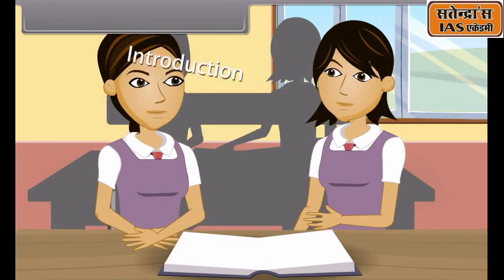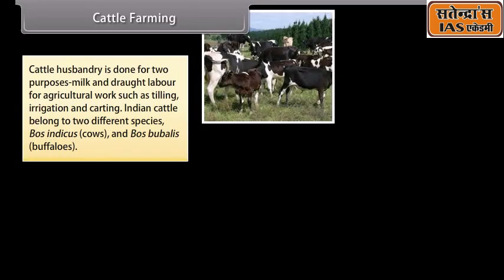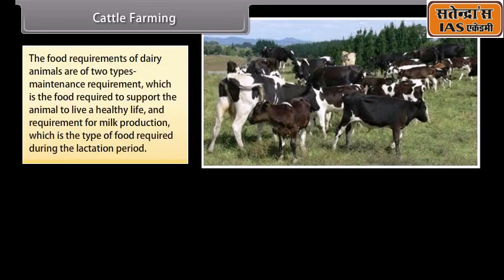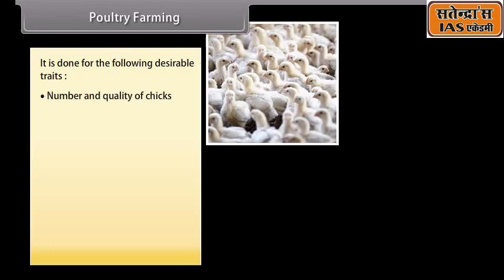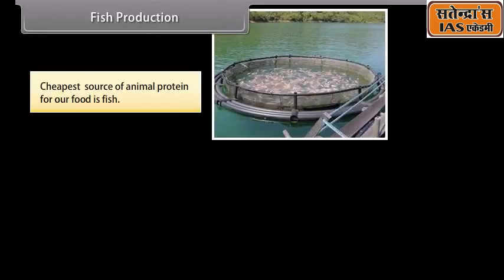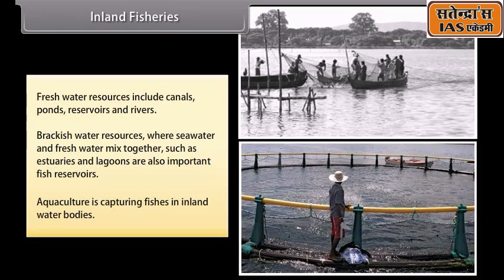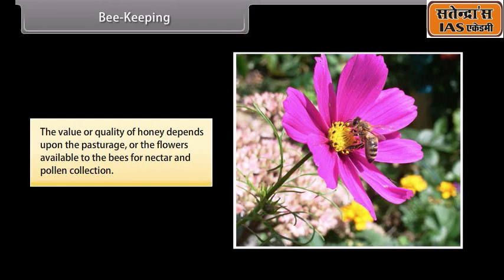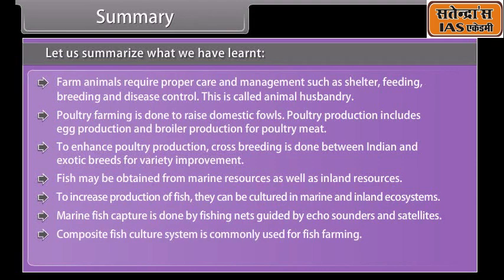IMPROVMENT IN FOOD RESOURCES PART- 6 BIO CLASS -9 SATENDRA'S IAS ACADEMY GADARWARA